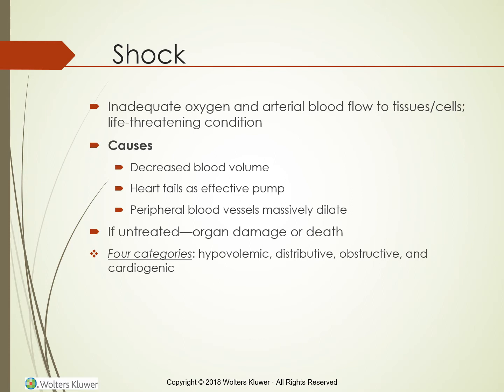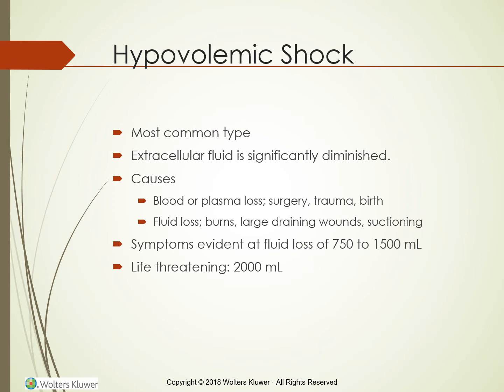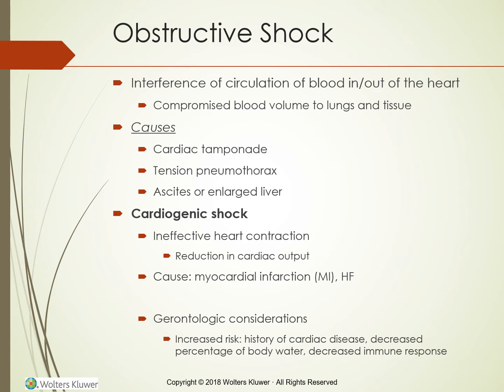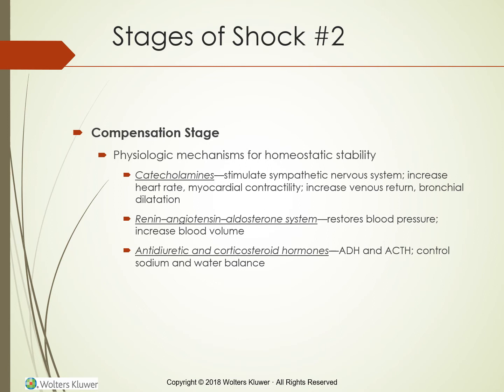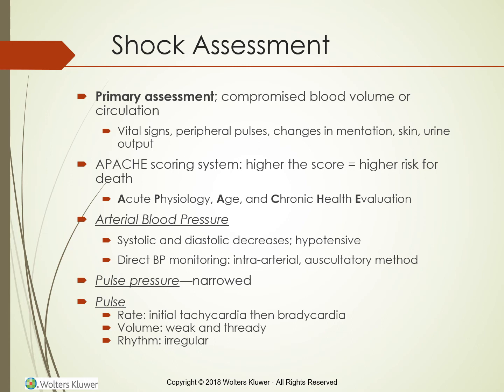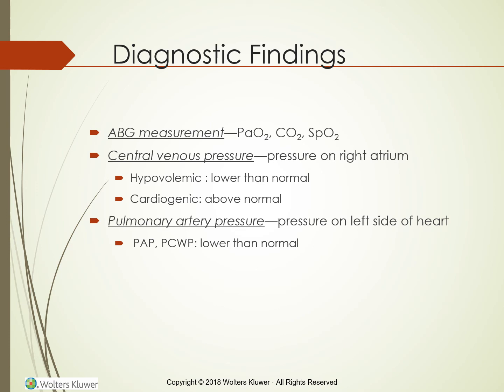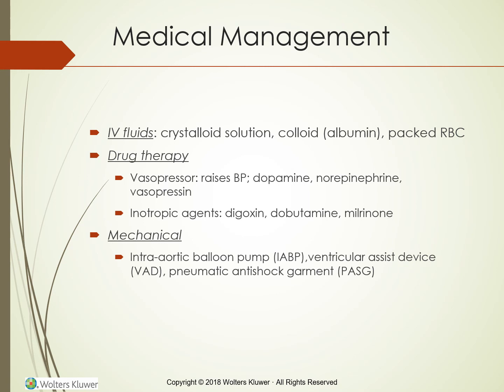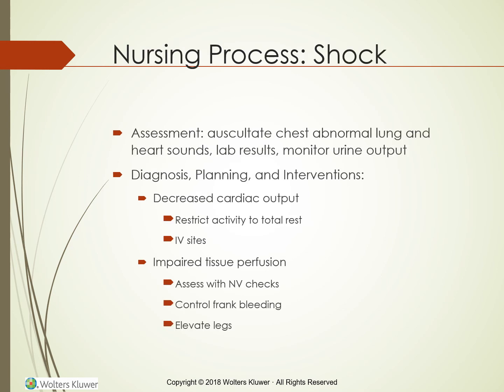Shock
Nursing lecture introducing the concept of shock.